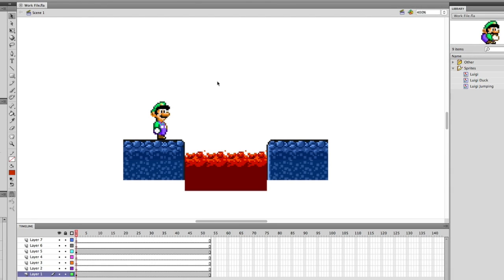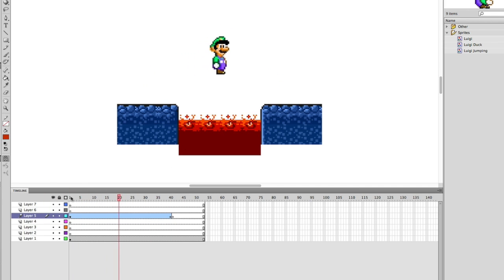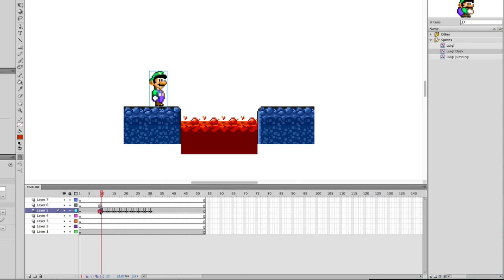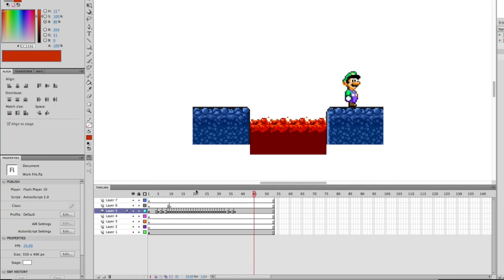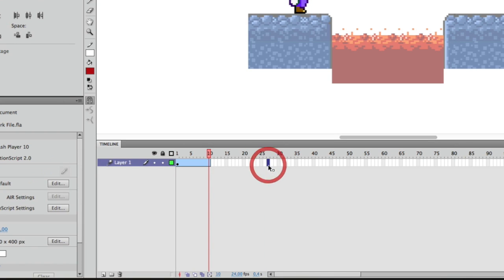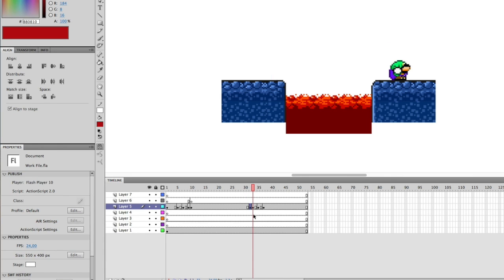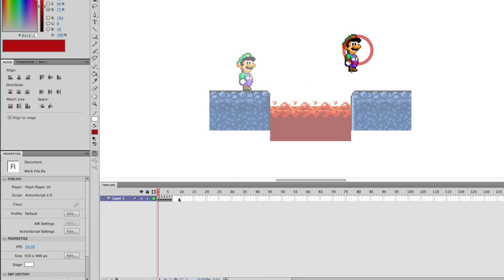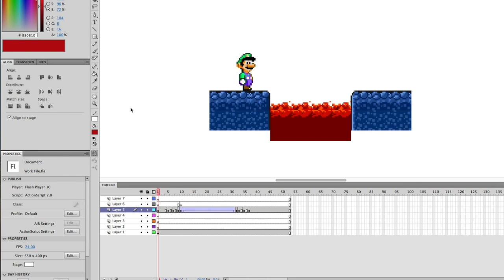[Ep 7] Creating Complex "Embedded" Tweens :: Tutorial [Animating sprites]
In this seventh episode of the tutorial series, I'm combining motion to create a more fluid animation, like for instance a proper forward jump. In other words, I'm creating a motion tween inside of a motion tween. I think the term for that embedded tween, but I'm not sure.

This tutorial video is more like an application of what I showed in the previous one. Next video will deal with something new, I promise ;)

NEXT EP : TBD